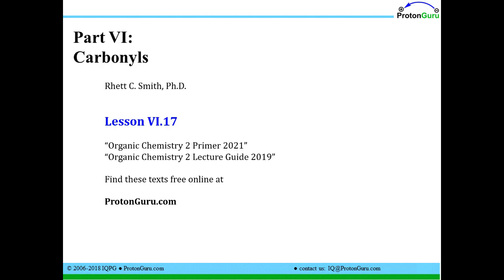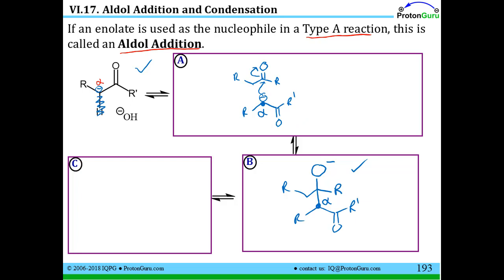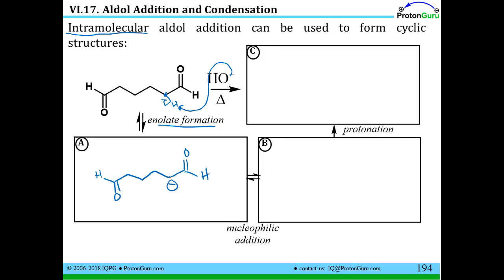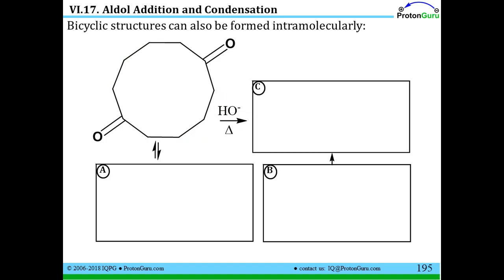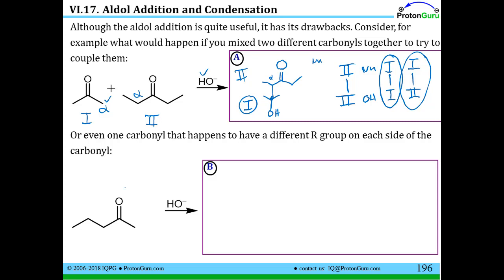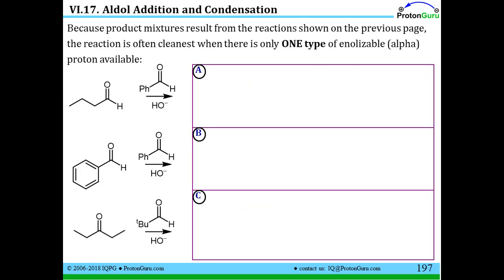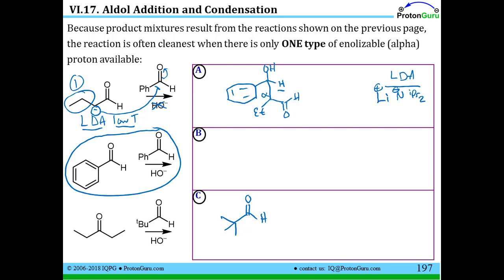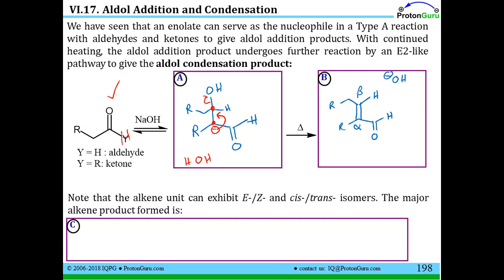Lecture for Lesson VI.17: Aldol Addition and Aldol Condensation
Learn about Aldol Addition and Aldol Condensation. This video goes with the free text book and printable fill-in-the-blanks notes you can get free The ProtonGuru.com site has a full free organic course on it and links to a free Organic for the MCAT course as well.